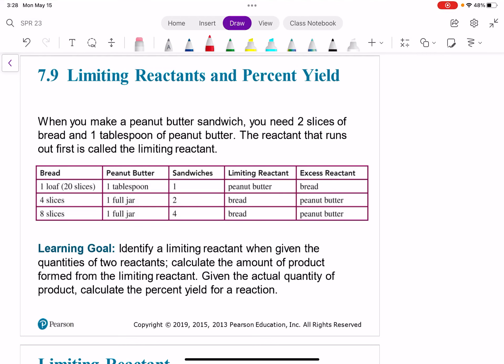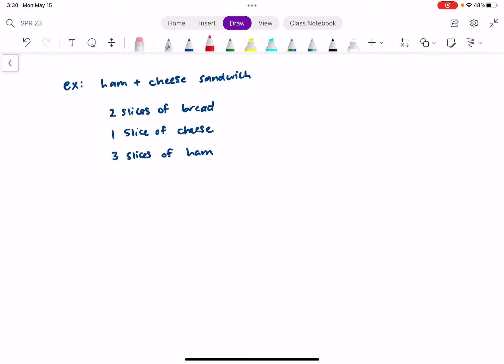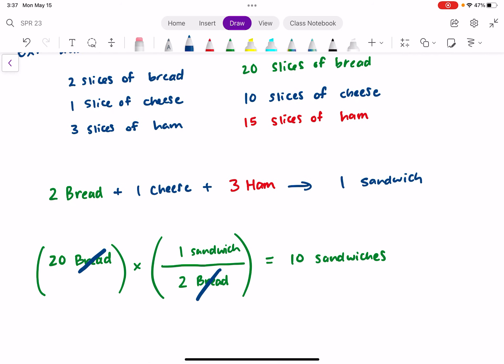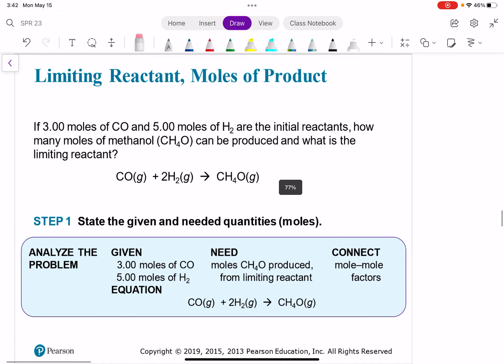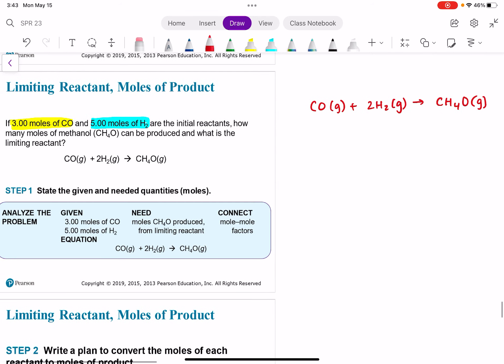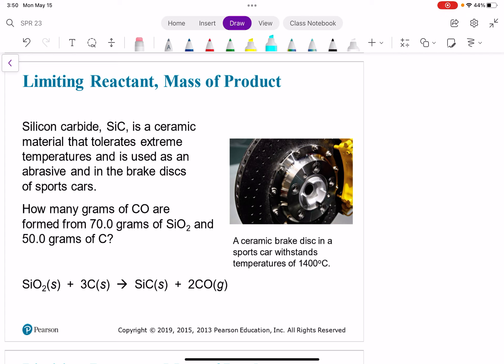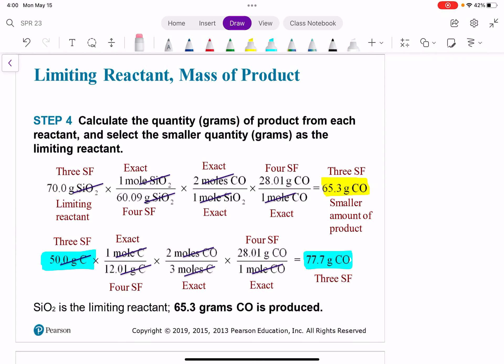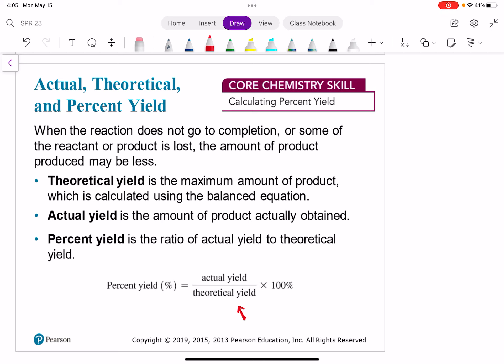Limiting Reactant & Percent Yield 7.9 CHEM140 SPR23